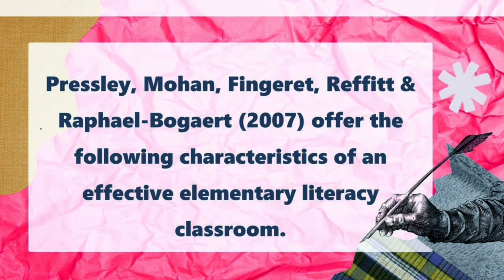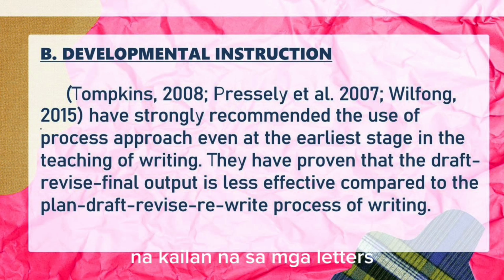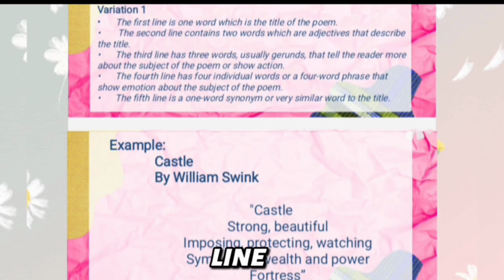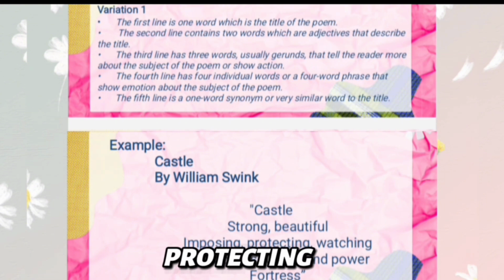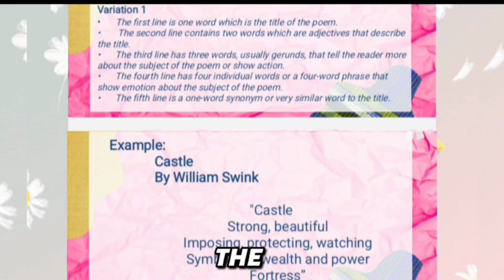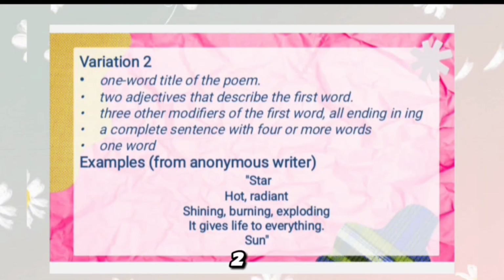LESSON DESIGN & STRATEGIES IN TEACHING WRITING